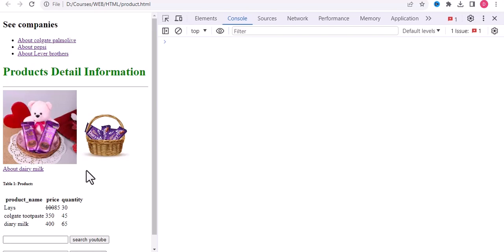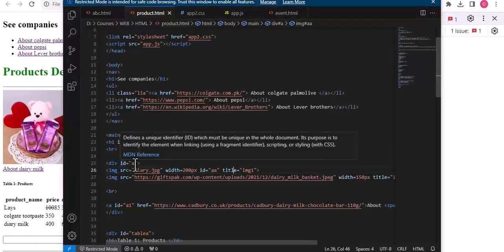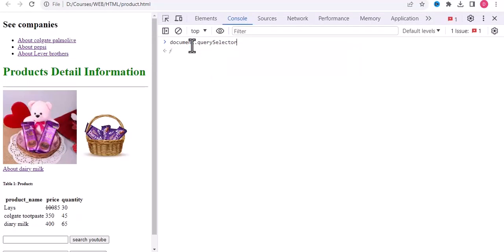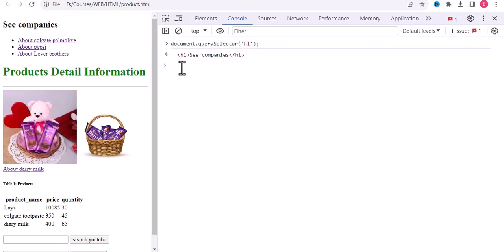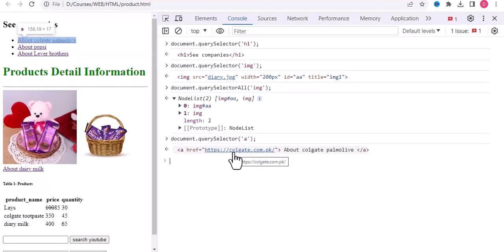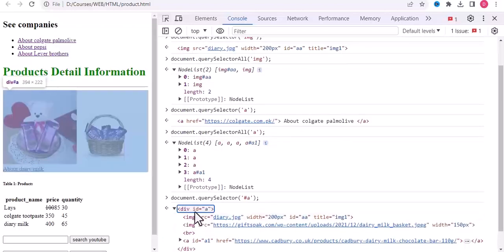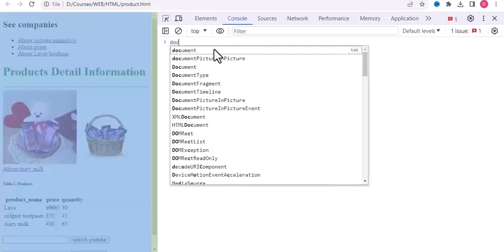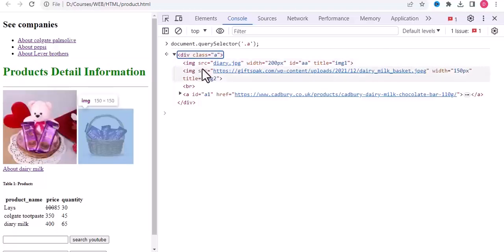Query Selector || JAVA SCRIPT